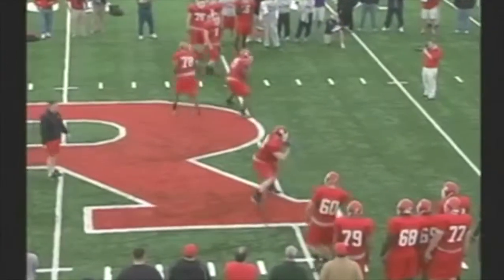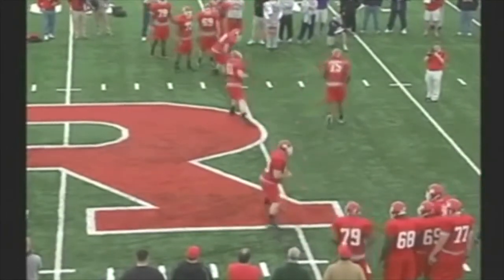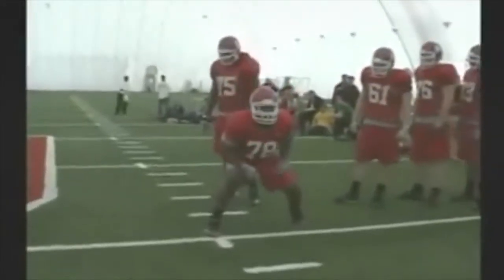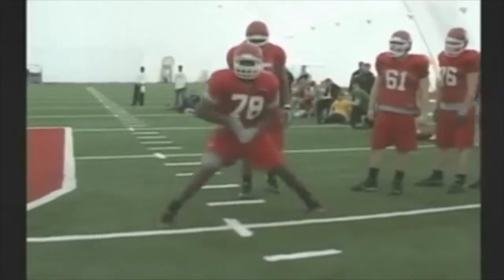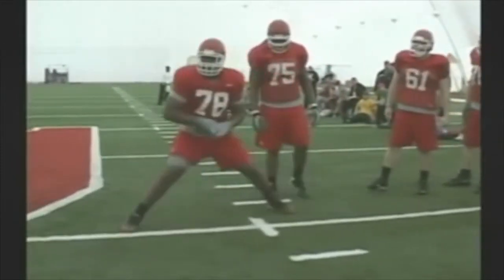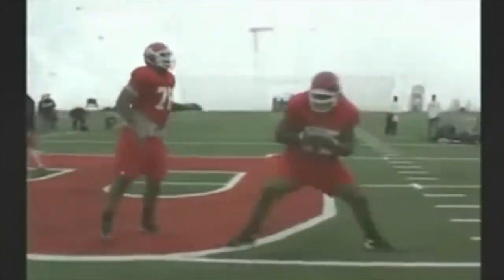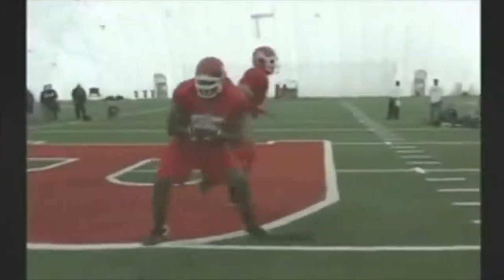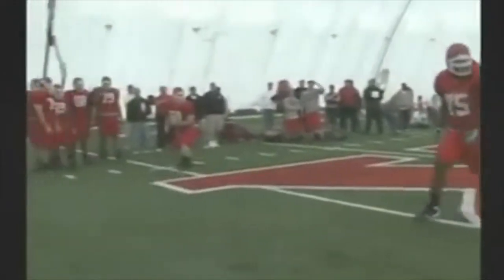Rutgers - Power Step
Power Step